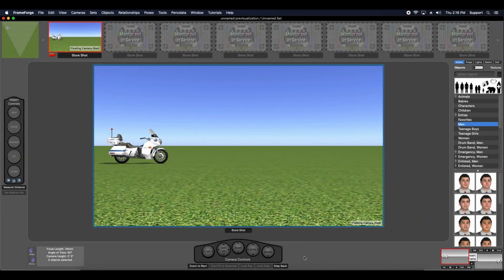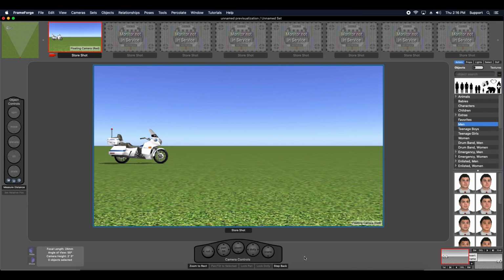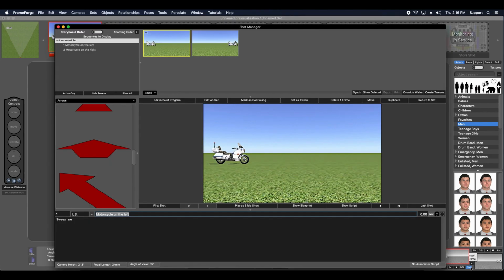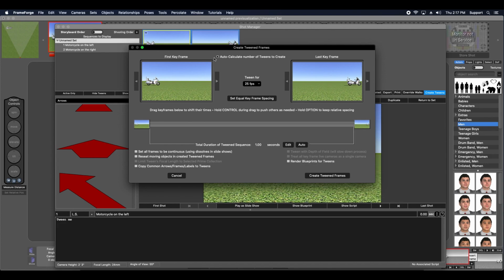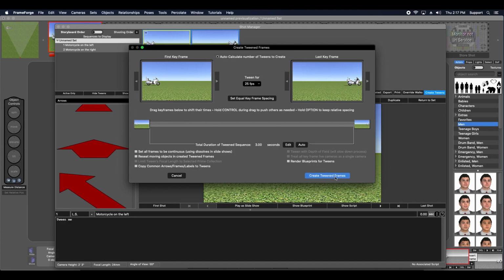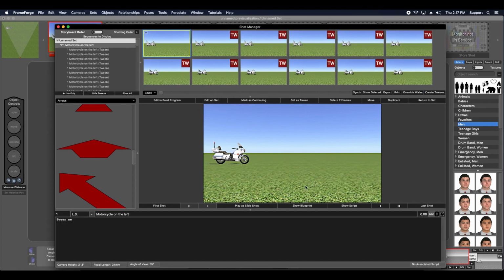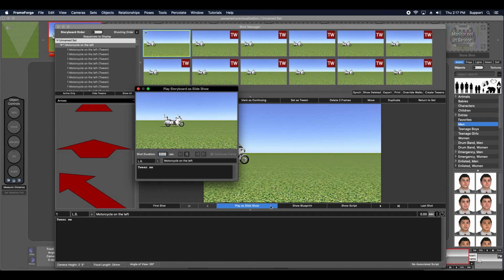FrameForge Storyboard Studio Tips - Tweening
Here is the 17th video in our FrameForge Studio tips series--quick information to help you get the most out of our software. This tip video covers a basic intro to Tweening.